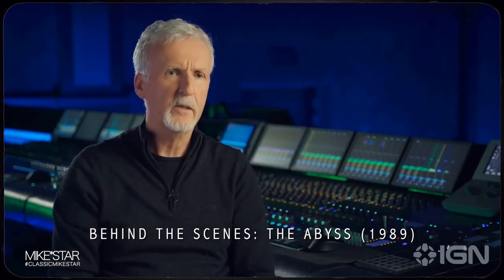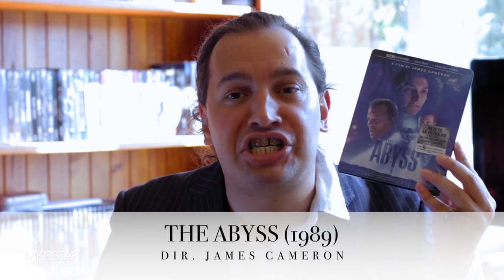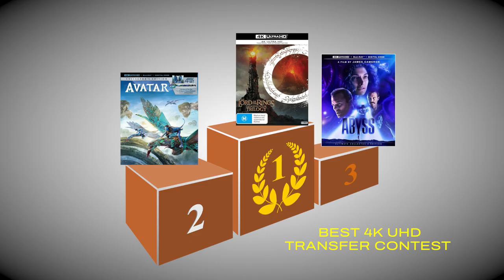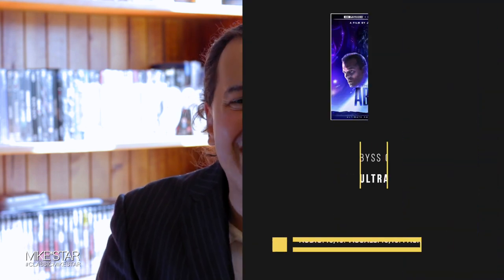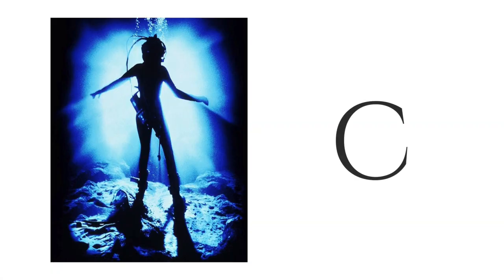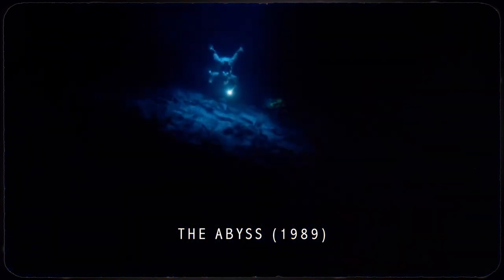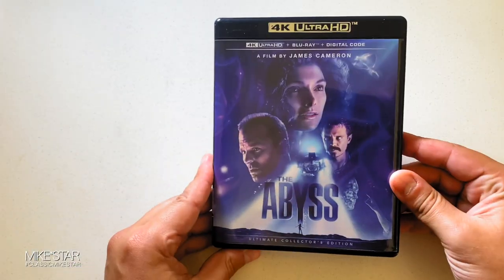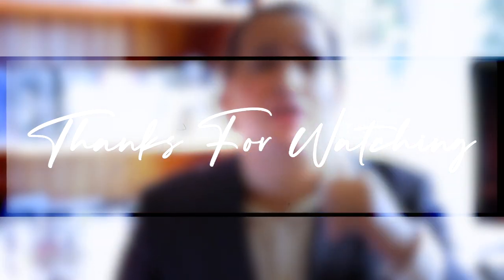The Best 4K UHD Transfer of 2024: The Abyss REVIEW!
A High-Quality, In-Depth Review/Unboxing video of the "Ultimate Collector's Edition" 4K Ultra HD Blu-Ray Of The Abyss (1989).

**Price: $78 AUD INC. SHIPPING
**TRANSFER 10/10
**MOVIE: 9/10
**PACKAGING: 10/10

00:00 - START
00:37 - PRICE
00:47 - SPECIFICATIONS
00:54 - VISUAL COMPARISON (BR/4K)
01:22 - 4K UHD BLU-RAY FEATURES
01:52 - AUDIO/VISUALS/PACKAGING SCORE OUT OF 10
01:57 - MOVIE RATING OUT OF 10
02:28 - SYNOPSIS
03:03 - UNBOXING

LINK TO DIRT CHEAP REGION FREE BLU-RAY

GOD BLESS AND THANK YOU ALL FOR STOPPING BY. M*S